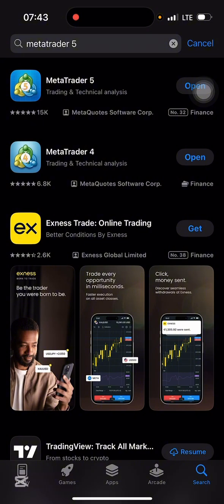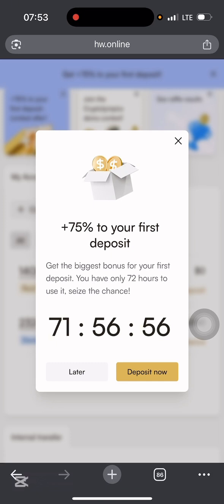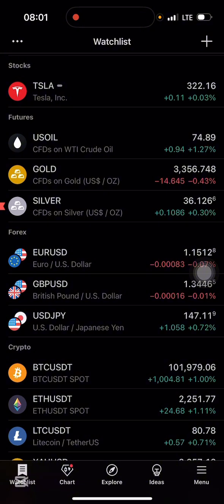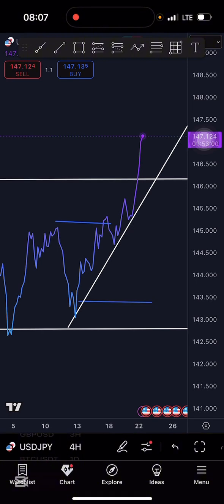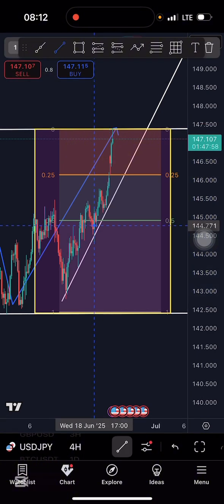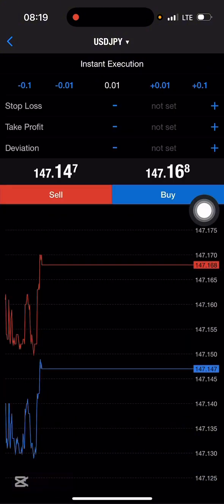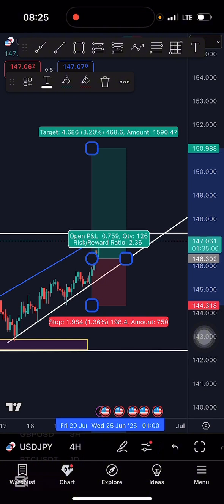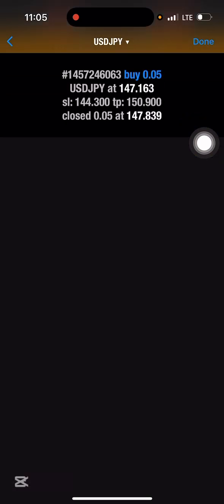Complete Forex Trading Guide for Beginners (2025–2026) | Start Making Profits Now!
In this video, we break down everything you need to know to start trading forex profitably — even if you’re starting with zero knowledge.

📌 What You’ll Learn:
 • What is Forex & How it Works
 • Key Terminologies (Pips, Lots, Leverage, etc.)
 • Choosing a Broker in 2025
 • Risk Management Basics
 • Live Chart Analysis & Trade Setup

🔔 Whether you want to grow a small account or become a full-time trader, this guide sets the foundation for your success.

CODE: FIRSTGFT